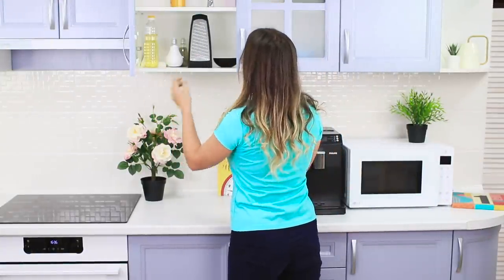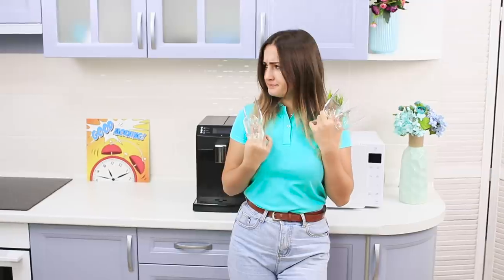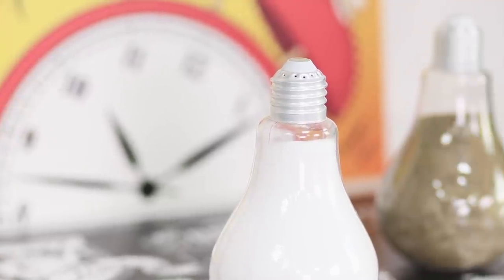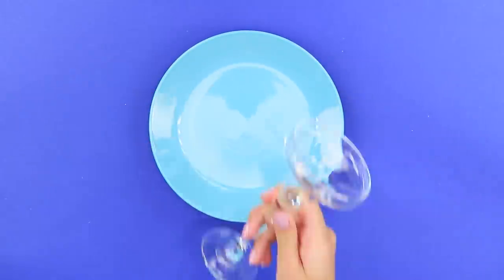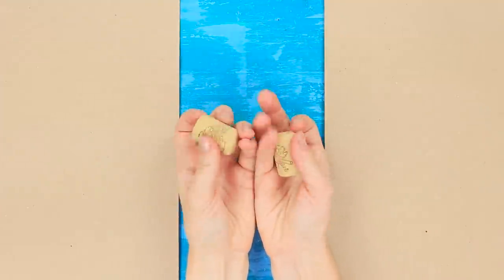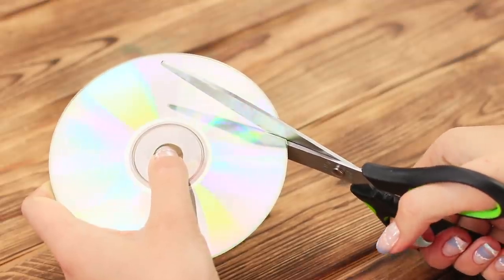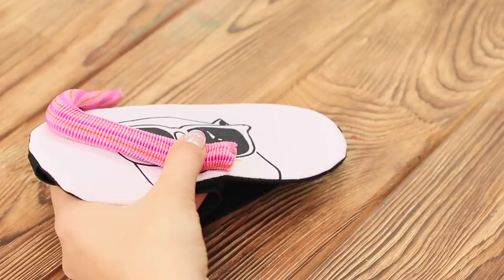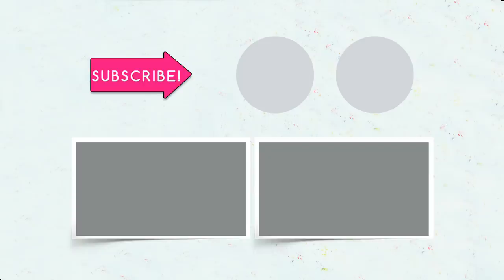13 Kitchen Hacks And Decor Ideas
Want to upgrade your kitchen interior? - Then you will definitely like the unicorn milkman, a flower pot made of grater and original fridge magnets!

Supplies:
• Jar from slime in form of light bulb
• Awl
• Spices
• Disc
• Decorative moss
• Multicolored pebbles
• Hot gun
• Glass mug
• Epoxy
• Decorative pieces of glass
• Artificial flowers
• Colorings
• Grater
• Magnet
• Egg from kinder surprise
• Ping-pong ball
• Chain
• Sleeping mask
• Hair tie
• Stapler
• Flask
• Polymer clay
• Foil
• Toothpicks
• Wineglass
• Candle stick
• Plates
• Leaf rake
• Rubber pony
• Box cutter
• Bottle
• Sparkles
• Felt
• Dense cardboard
• Acrylic paints
• Plaster
• Brush
• Foam rubber brush
• Photo frame
• Wine corks

Question of the Day: what décor idea did you like the most?